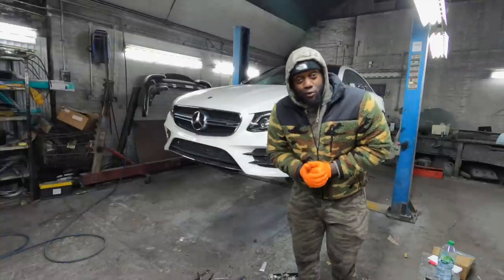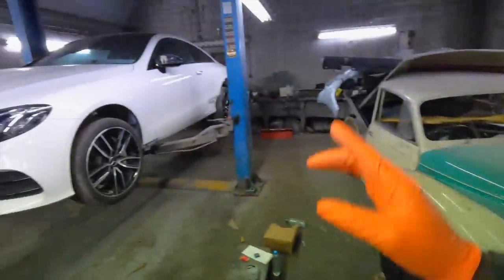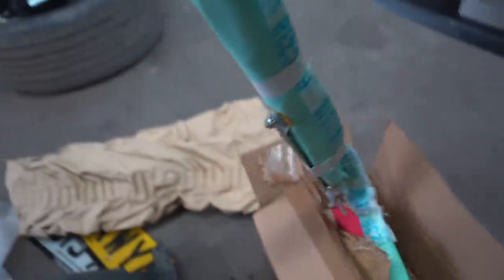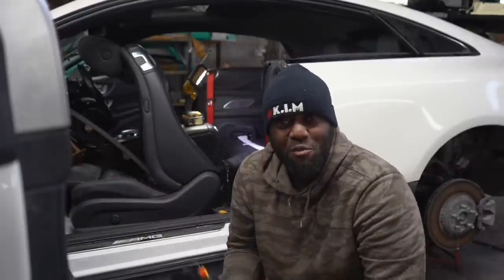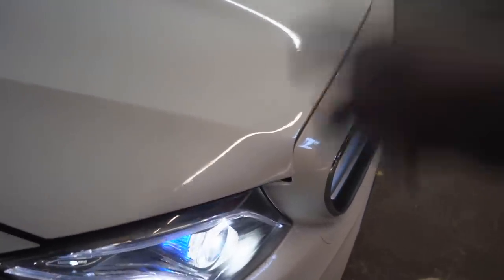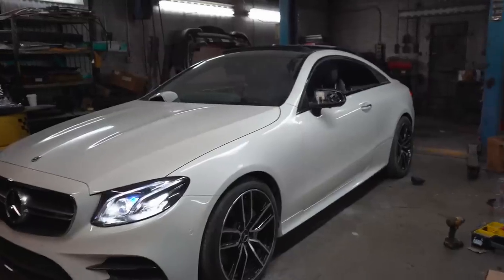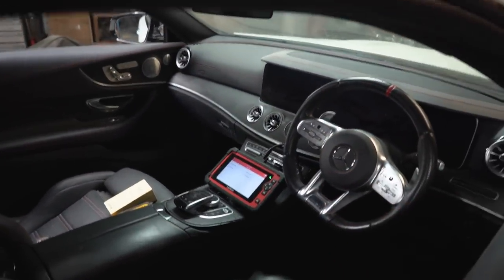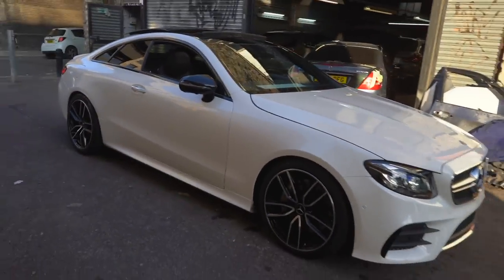SALVAGE NATION UK | REBUILDING A WRECKED 2019 MERCEDES E53 AMG EP.7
in this episode i'm continuing my journey rebuilding this wrecked mercedes e53 amg, i finish off everything and finally got this beast to showstopper status!!!

To buy the ODB SCANNER USED IN THE VIDEO :

Launch CRP919E Full system scanner